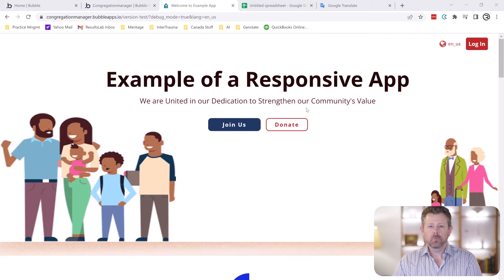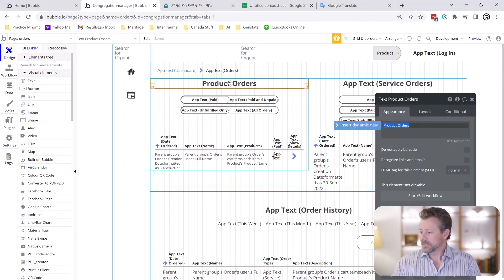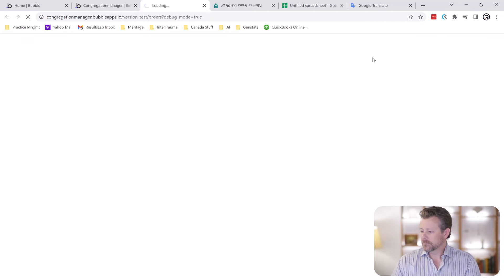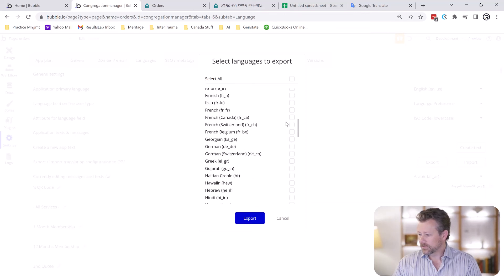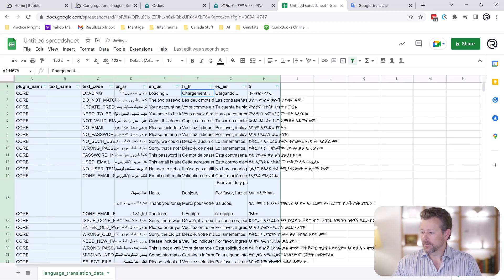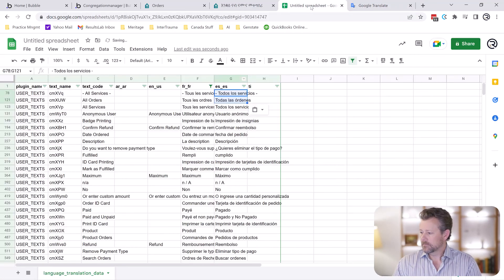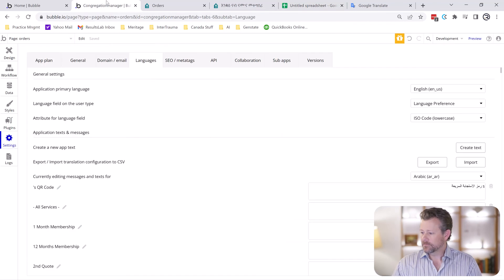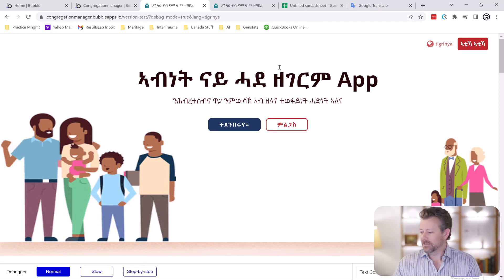Using Bubble.io to display your site or app in multiple languages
How to use the lang parameter to tell Bubble what language to display.  Use the App Text(?) feature to hold the place for multiple languages.  Also, Bubble's excellent export and import language translations feature.